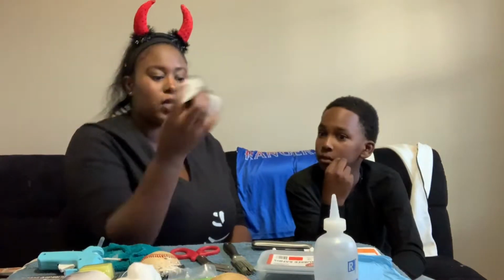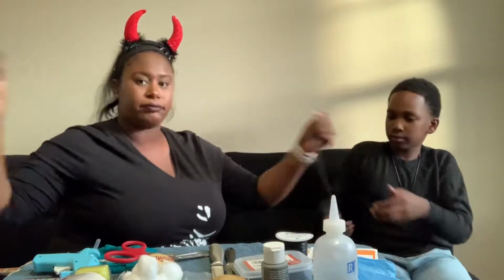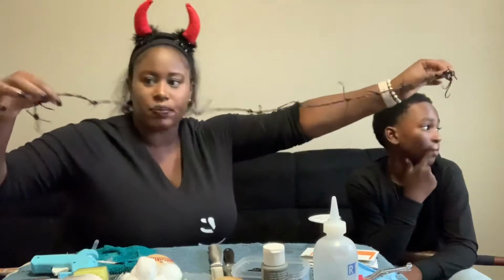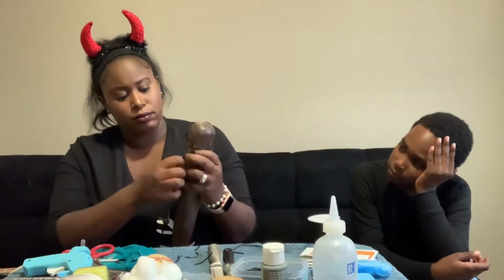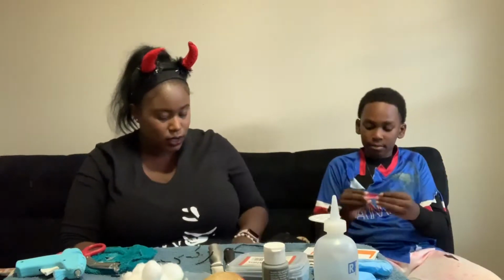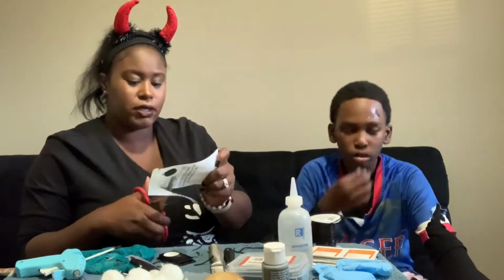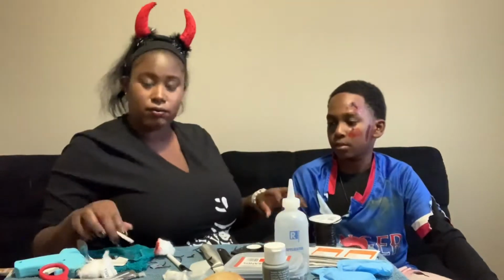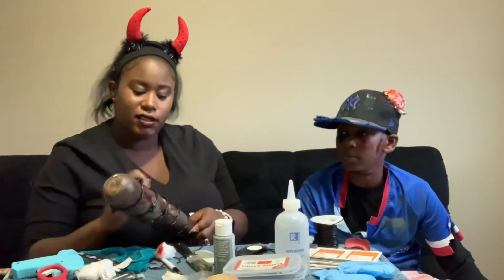DIY Zombie Baseball Costume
DIY, Halloween Costume

Zombie Makeup Kit

Leather Cord

Glue Gun

Grey Paint

Black Rubber bands

Baseball Bat

Optional
Baseball Pants & Jersey